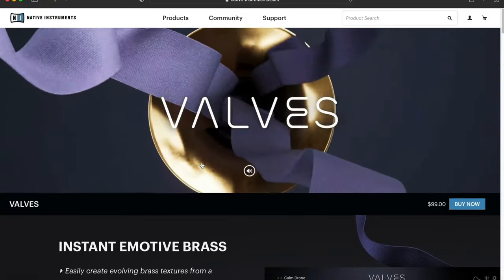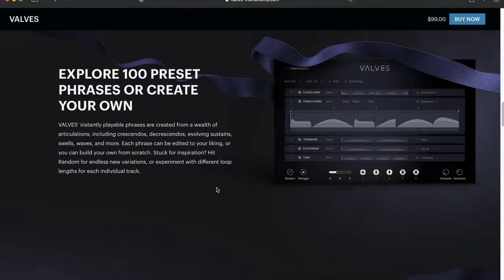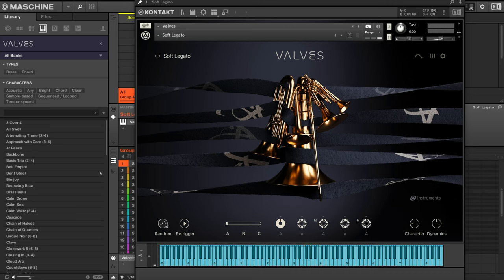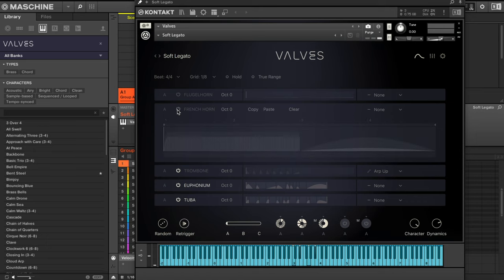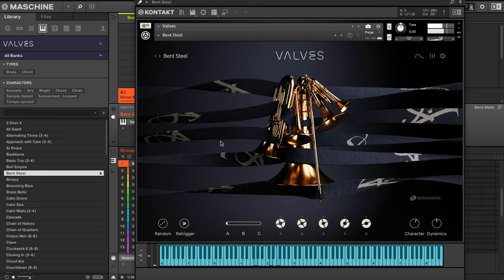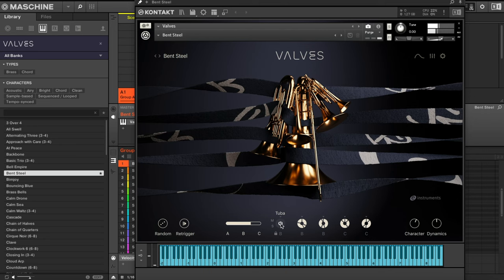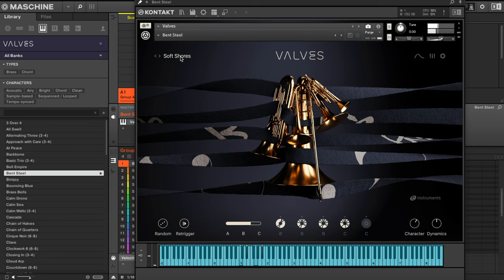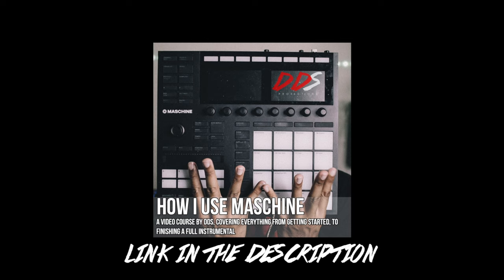Valves - Kontakt Instrument From Native Instruments!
Upload your music to streaming services such as Spotify, Apple Music & More